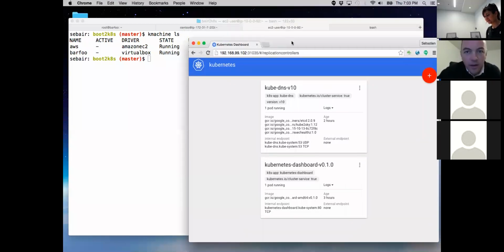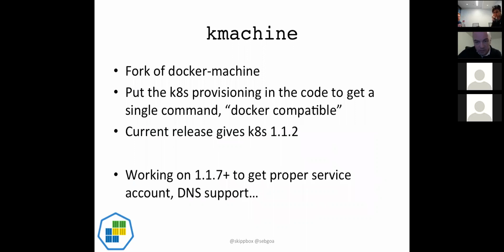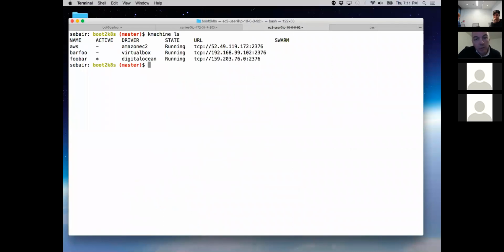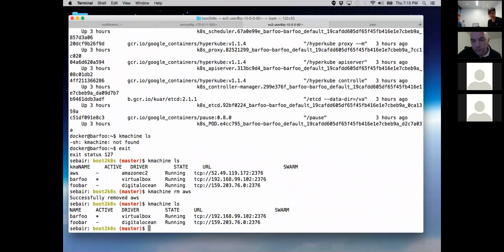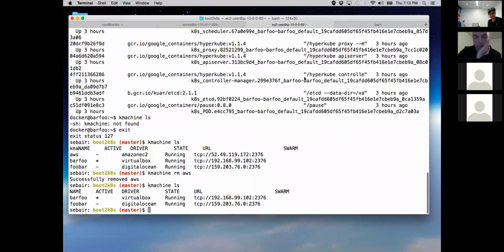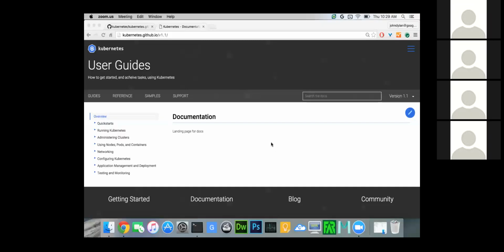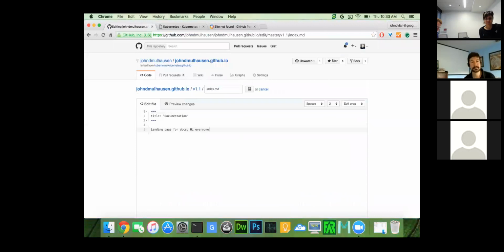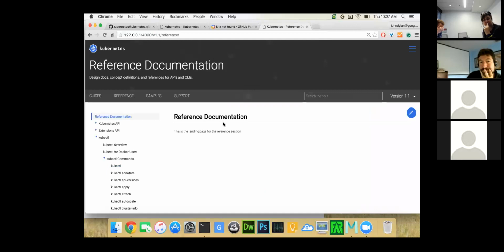Kubernetes Community Meeting 20160218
Kmachine demo, clusterops SIG formed, new k8s.io website preview. 1.2 update and planning 1.3